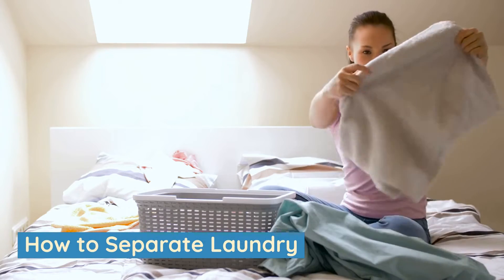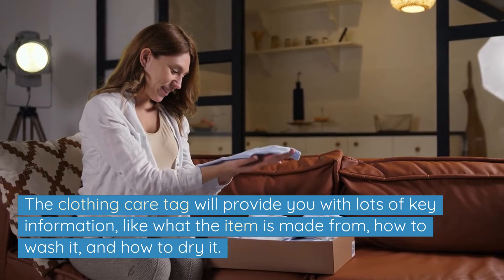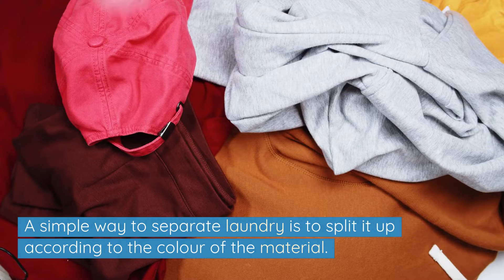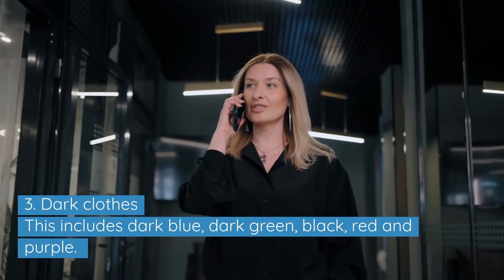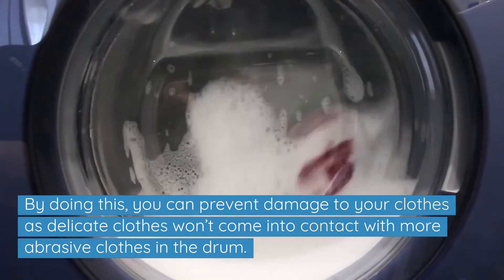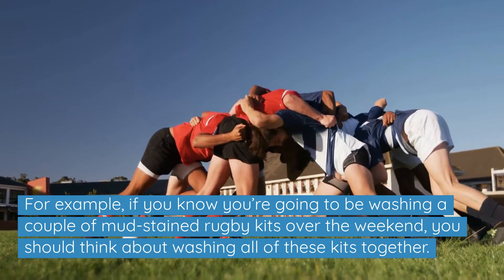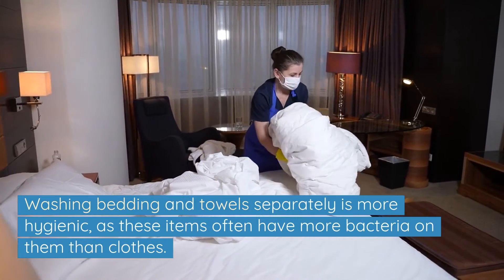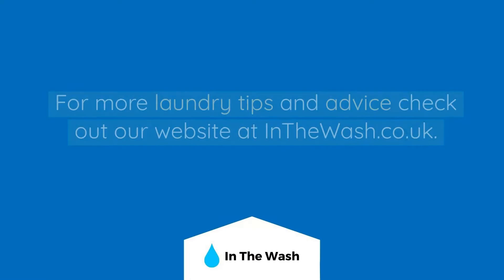How To Separate Laundry - 5 Easy Ways To Sort Clothes Before Washing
There are a number of ways you can separate your laundry.
Splitting laundry into separate loads will help protect your clothes and prevent issues like shrinking and colour run.
Here are five ways to separate your laundry.

00:00 - Intro
00:17 - Method 1: Separate laundry according to what the care label says
00:50 - Method 2: Wash similar colours together
01:27 - Method 3: Wash similar materials together
02:01 - Method 4: Wash the dirtiest clothes together
02:36 - Method 5: Wash towels and bedding separately